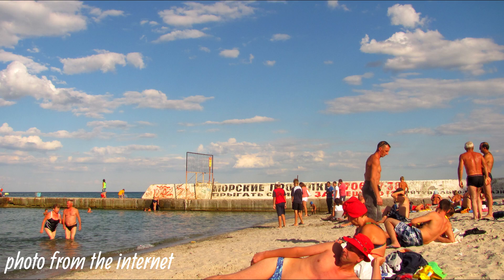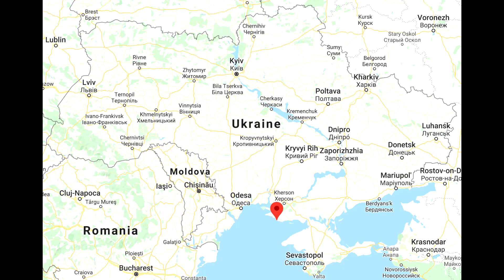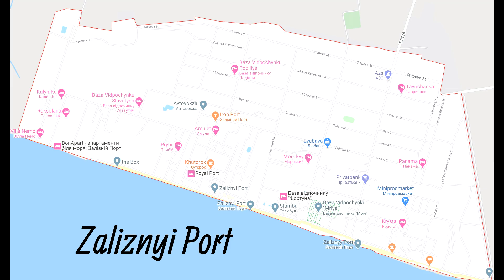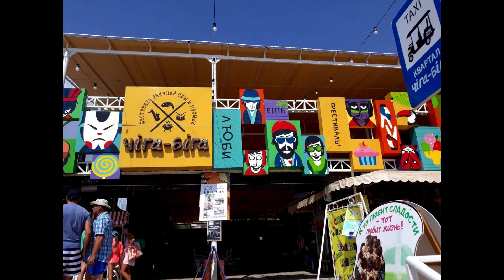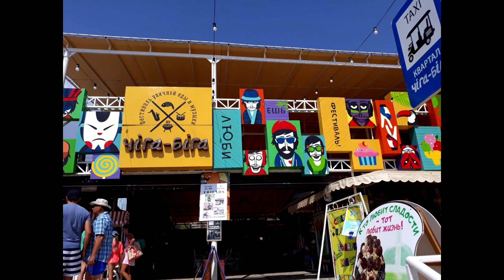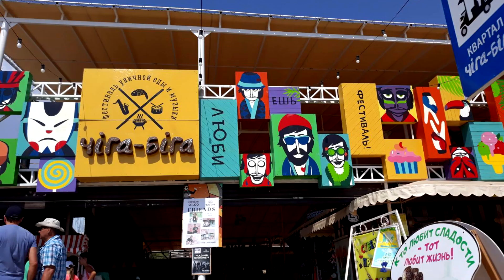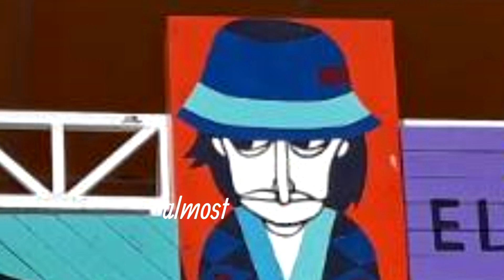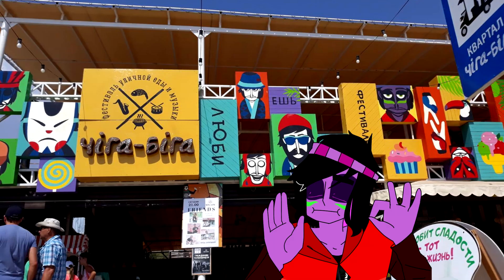I SAW INCREDIBOX IN REAL LIFE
Almost all content from this video I used are from Incredibox